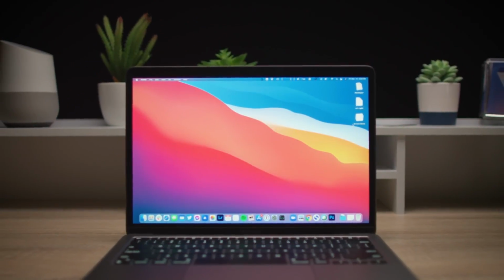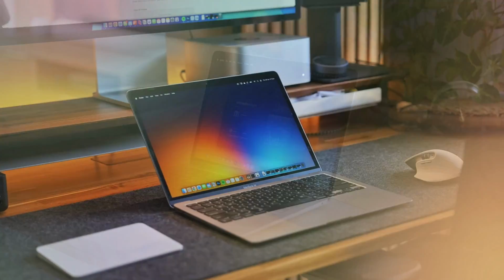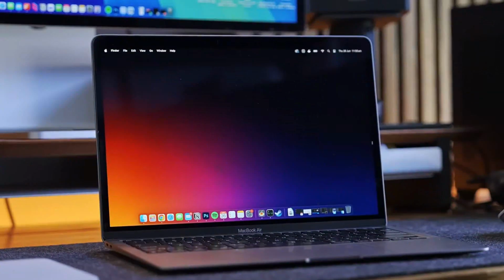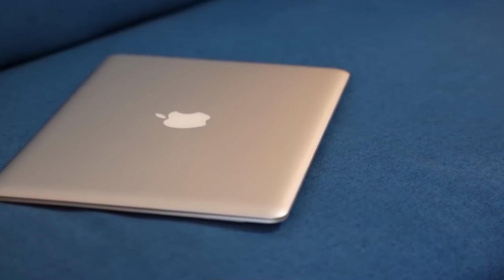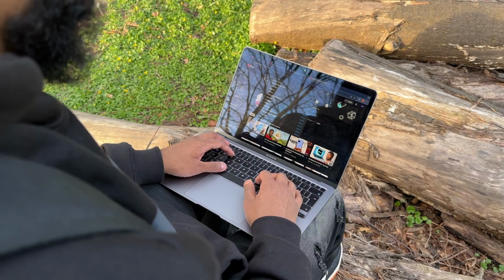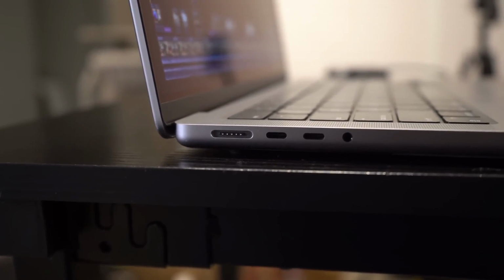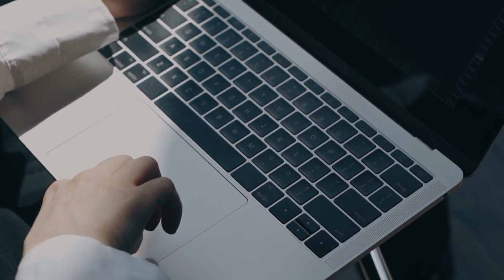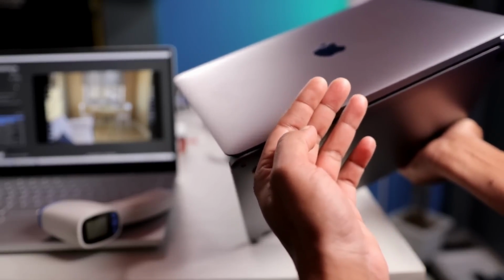M1 MacBook in 2025 – Still Worth It? Long-Term Review vs M4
The M1 MacBook Air was a game-changer in 2020, but is it still worth buying in 2025? In this long-term review, we compare the M1 to the M2, M3, and M4 MacBooks, testing performance for students, coders, video editors, and office users. Is the M1 MacBook Air the best budget laptop in 2025, or should you upgrade? Watch before you buy!

My Gears:
Mobile Antivirus
Ring light